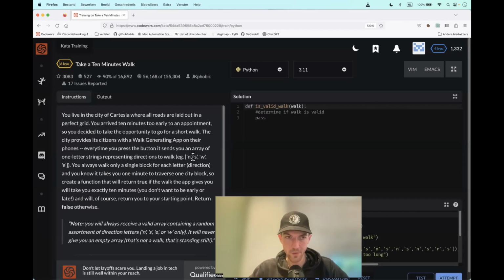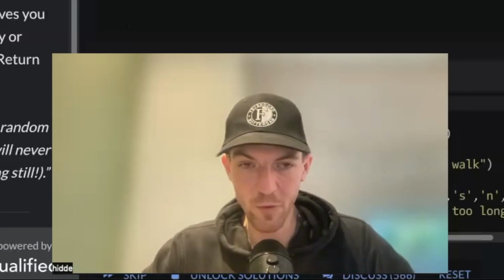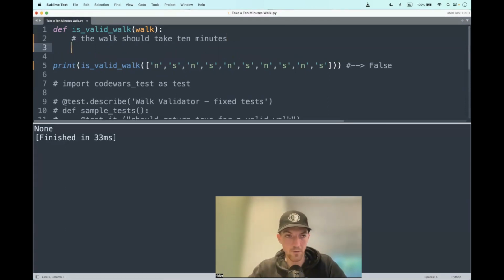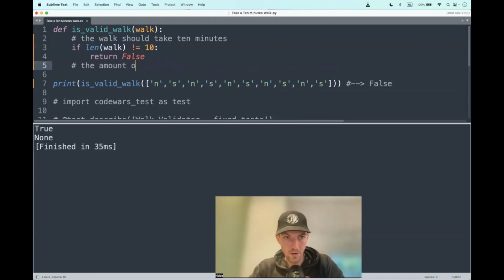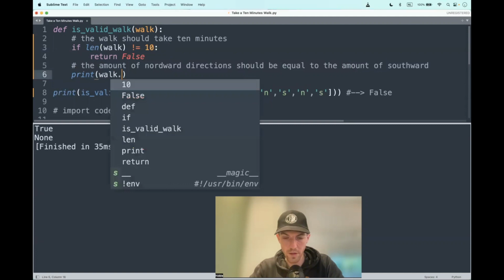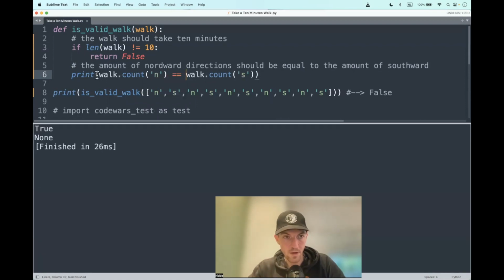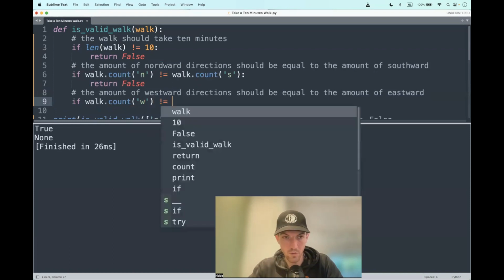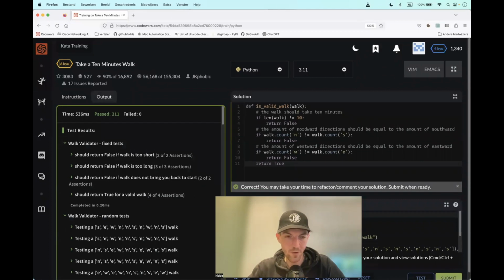Codewars (Python🐍) | Take a Ten Minutes Walk | kyu6